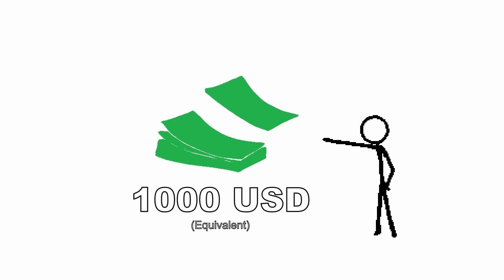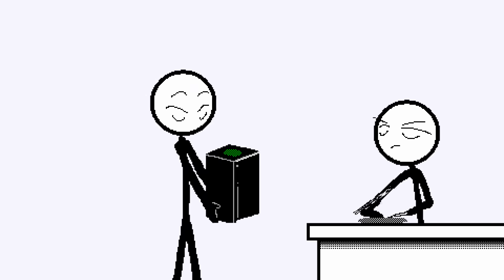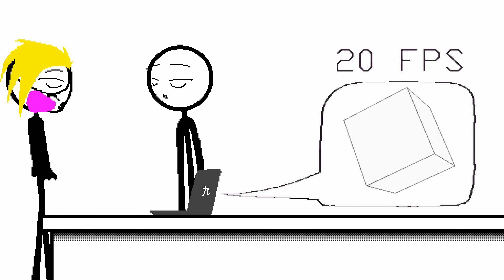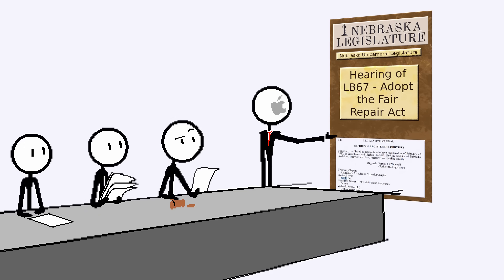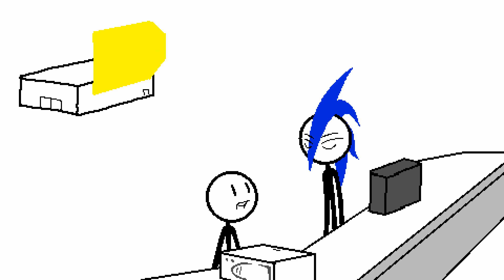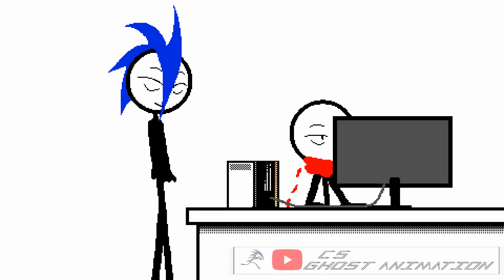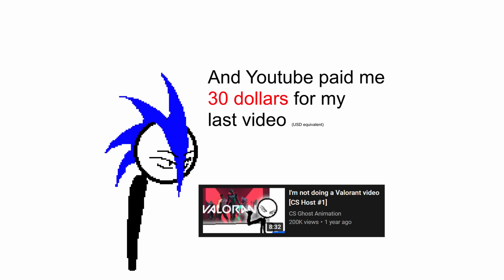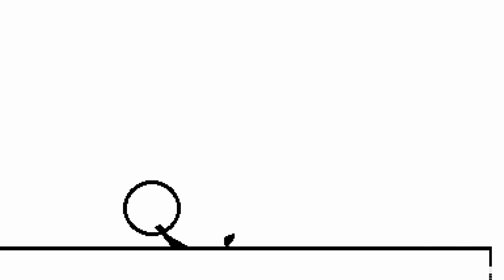PC Master Race Explained in 9 minutes [Animated]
How to buy a college laptop.  Laptop.  How to build a computer. Computers. Gaming Computer. LinusTechTips.  Linus Tech Tips.  GamerNexus.  Gamer Nexus.  Louis Rossmann.  martincitopants. PC Master Race.  Gaming Laptop.  Apple.  Macbook.  keywords keywords... uhhh.  What is a computer.  Computers explained.  Computer budgeting.  Buying strategies.  CPU.  What CPU.  How much RAM.  GPU.  Intel.  AMD.  Nvidia Geforce RTX.  AMD Radeon.  Cost.  Xbox One X.  PlayStation 5.  University work

I had a friend who was going to an animation school and her parents almost bought her a smartphone to do homework with.  The parents also didn't speak English-- so I did this in 5 languages:

Imagine me trying to find a video on why smartphones are not animation powerhouses **IN F--KING CHINESE**.  All videos that talked about computers were also kinda boring 30 minutes long.  So I made it myself.  It's not just to play CSGO or PUBG.  -_-

0:00 1000 dollar computer
0:45 Smartphone
1:36 Cheapest Laptop
2:38 Gaming Laptop
4:01 Macbook
5:39 Prebuilt Desktop
7:05 Custom built desktop
9:43 Outro
11:30 Credits

Yeah there's a few plotholes and factual errors in this that only the computer nerds will know.  sue me.  Like ATX power supplies not being compatible with upcoming connectors.

btw the red scarf guy is semi-real.  He is /u/DevastatingMYTH on reddit.  My bro just voice acted for him.  He verified some of these things are correct but he would recommend a laptop for battery power and forego UPS.

OH WHAO the super thanks was approved like a day ago les go